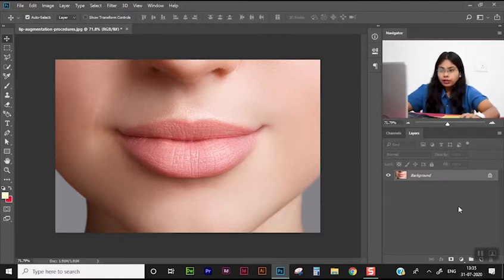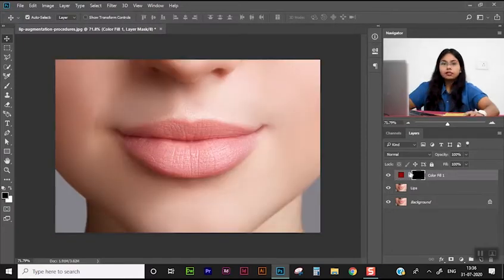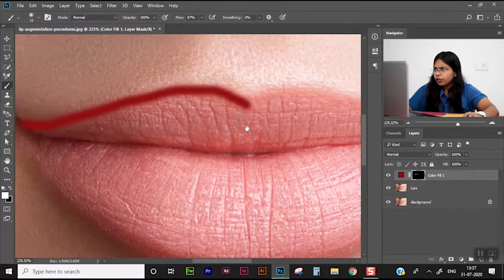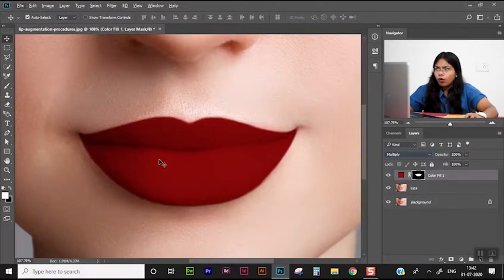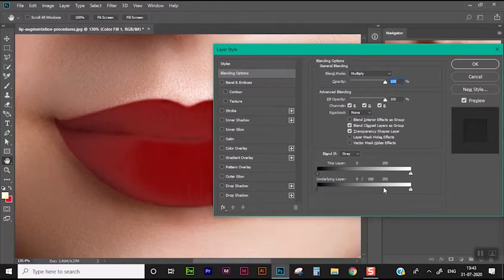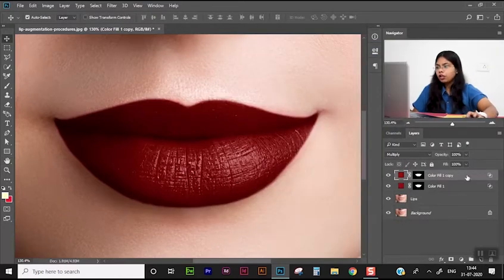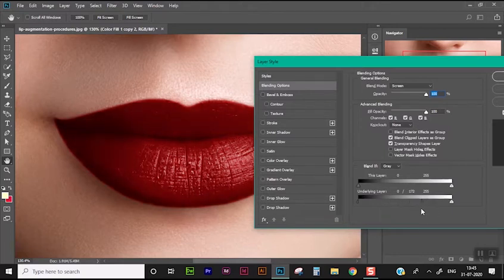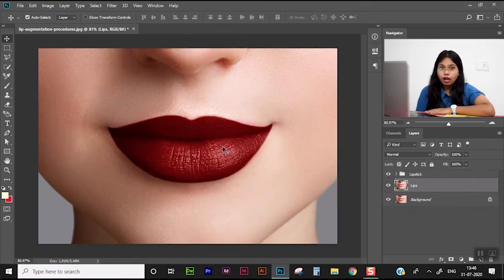This editing can naturally change the way people look at you | Swati Saraf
Forgot to put lipstick?? Or is the shade imperfect??
Well...whatever be the reason. This easiest and best blending trick will help you make your lipstick so natural and realistic, that you will forget to keep your make-up perfect and leave it for editing.

Do let me know if you have any doubts or suggestions in the comment section.
Cheers!!